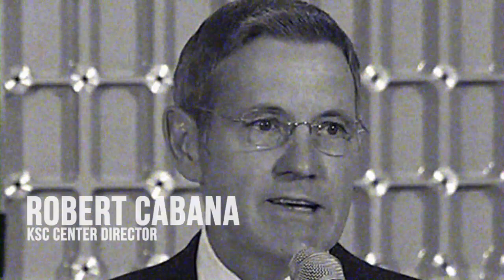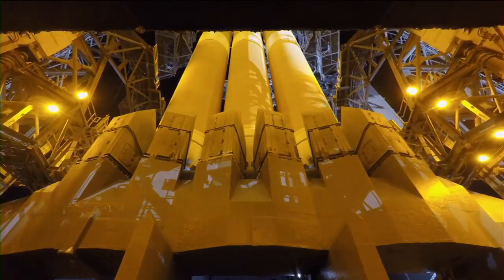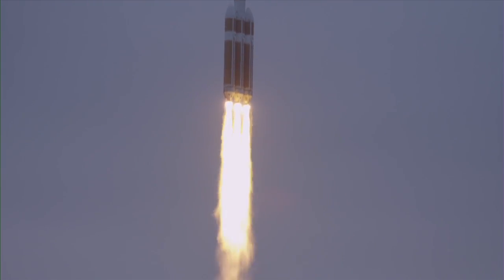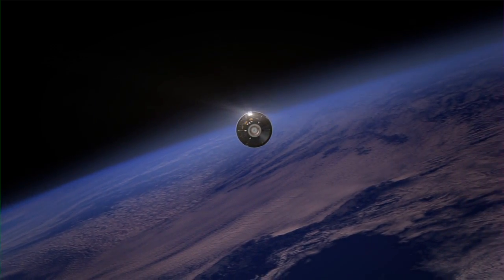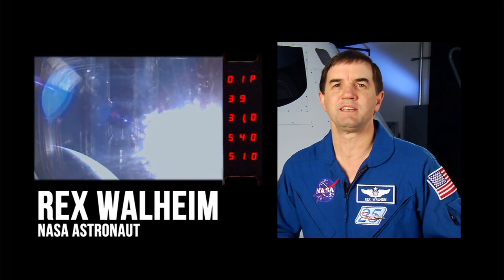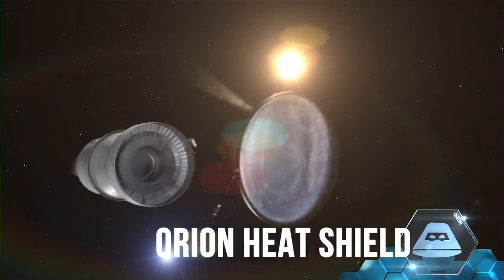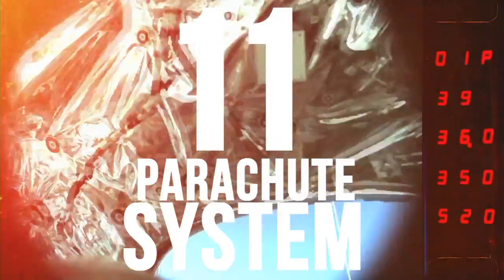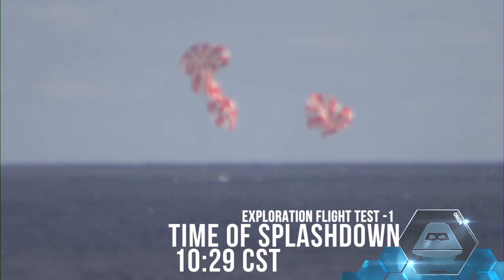NASA’s Orion: First Flight Test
NASA’s Orion spacecraft successfully completed its first trip to space in December 2014. The flight tested many of Orion’s systems critical to safety before it begins carrying astronauts to deep space destinations, including to an asteroid and on toward Mars.